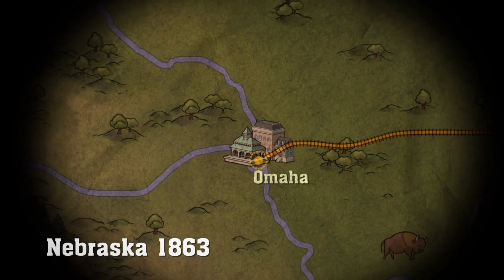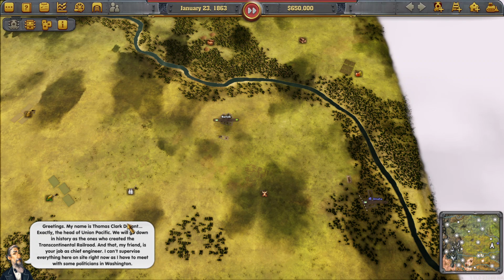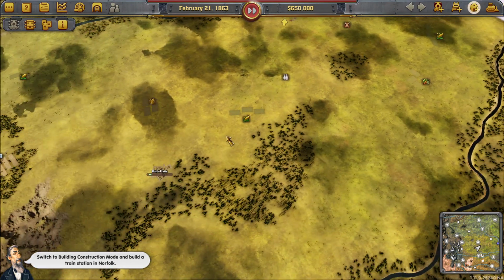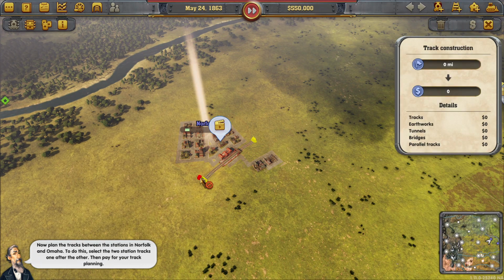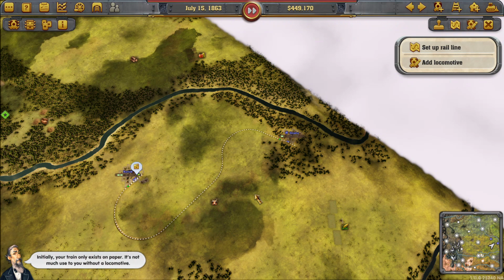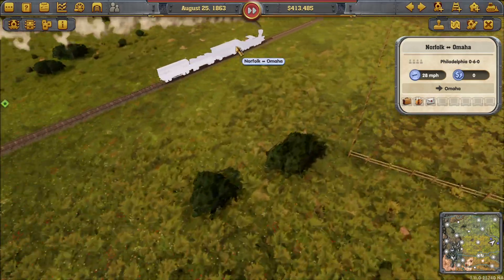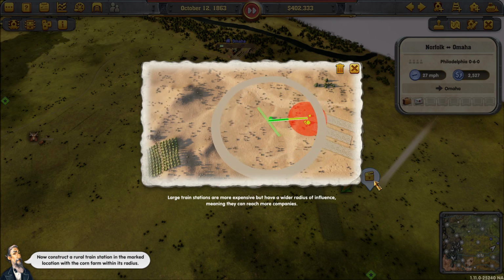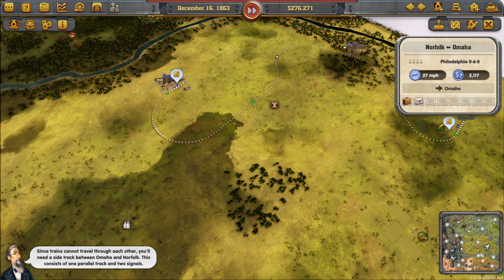Railway Empire Northern Europe Gameplay (PC Game)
Railway Empire Northern Europe Gameplay